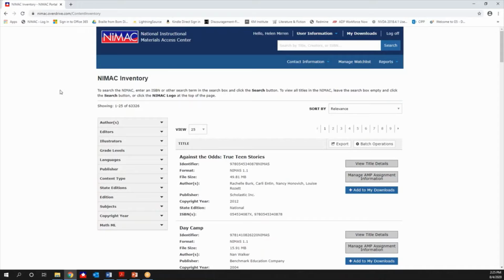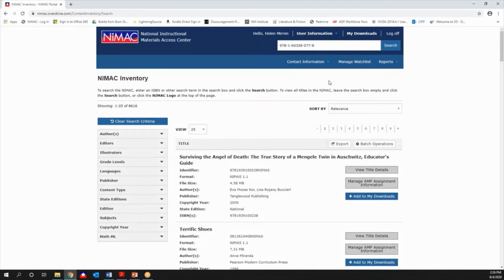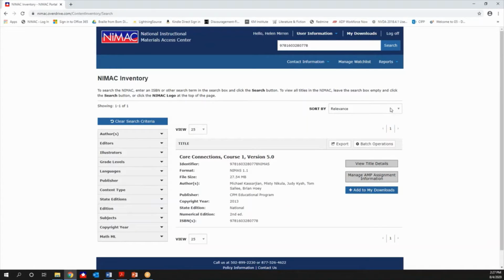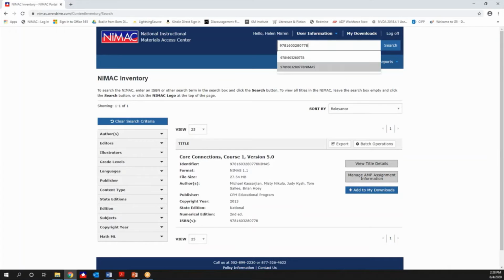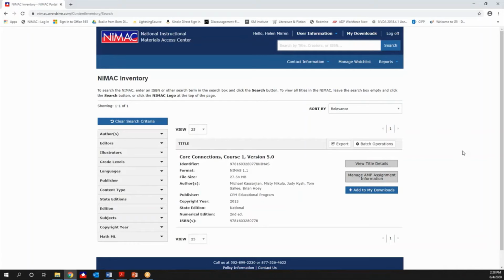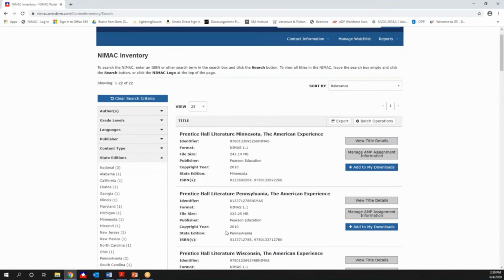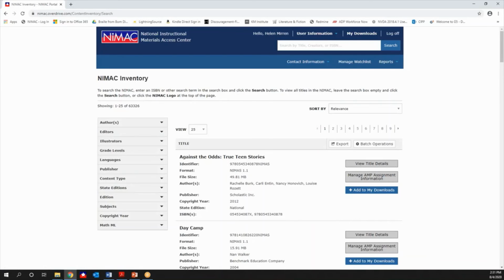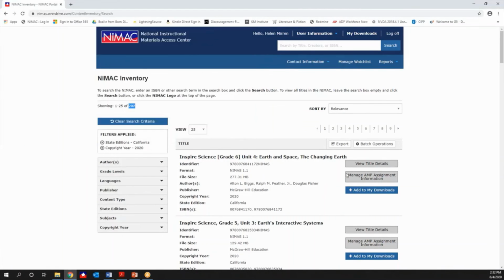Searching the NIMAC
A quick how-to for searching the NIMAC. Includes information on various search types, metadata filters, and search results exports.